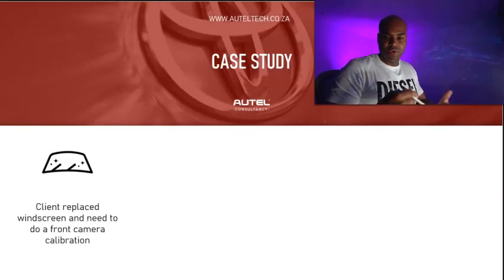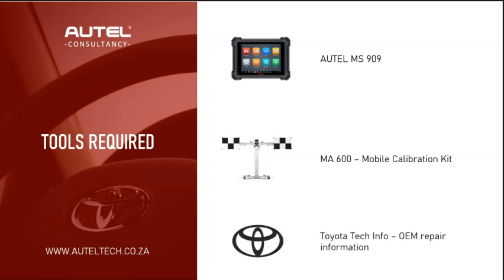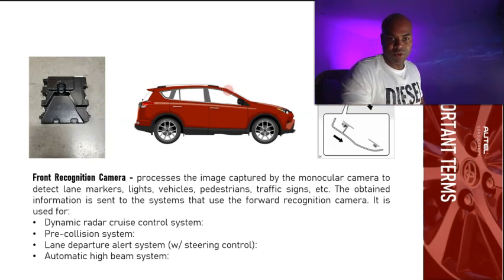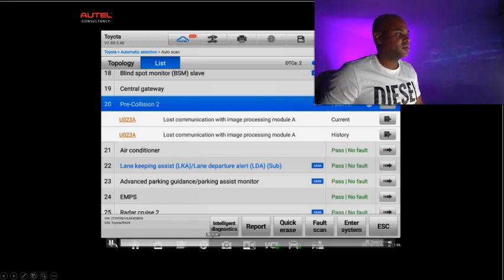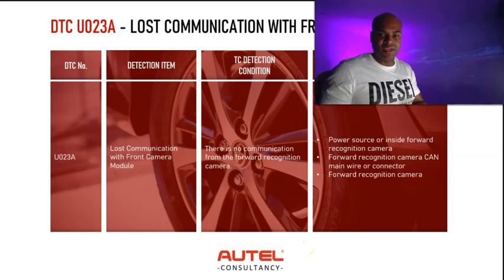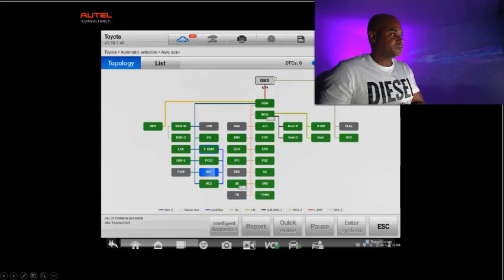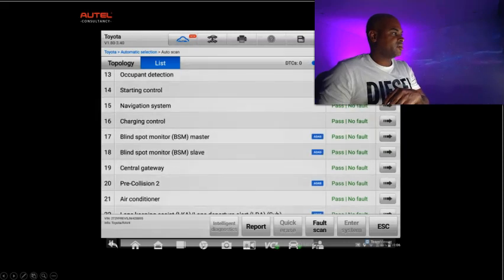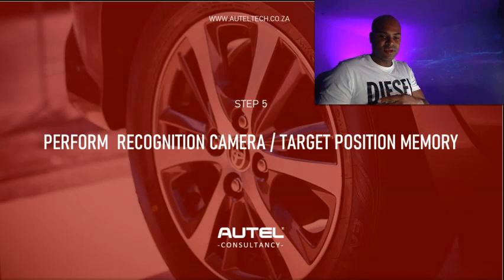MS909 MA600 ADAS Calibration Toyota Rav 4 2018 Front Recognition Camera No Response Error code U023A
Hey Guys

Curtis here with another case study on a 2018 Toyota Rav 4

This video will be beneficial for anyone who wants to learn about the new ADAS technology

and how to calibrate these vehicles with the MS909 and ADAS calibration kits ( MA600)

This particular client of mine spent three hours trying to figure out why the calibration was not going through and

and that's when he gave me a call.

 After further investigation, we saw an error code  U023A that was preventing the calibration from going through.

In this presentation, you are going to see my approach on how to diagnose this error code and you will also see the

exact process on how to use the MS909 to conduct the procedure.

PS

If you are looking to get into ADAS calibrations  and want me to align you with the correct tool as well as support

go to Auteltech.co.za and click the diagnostic tool calibration